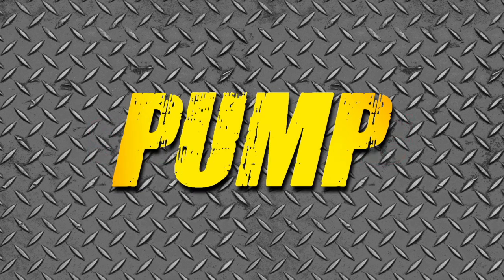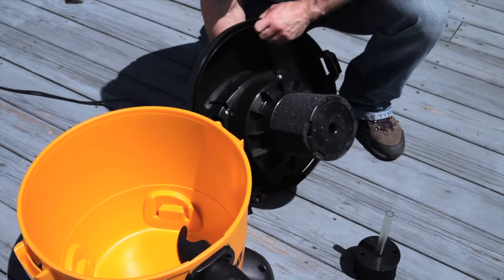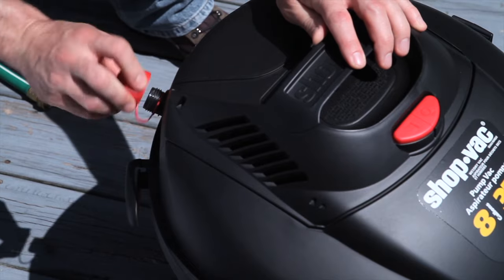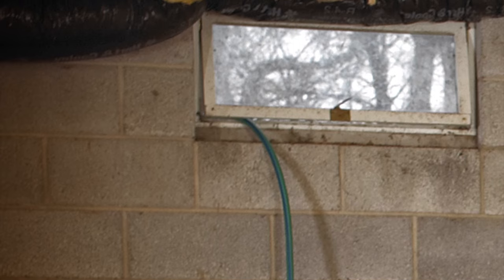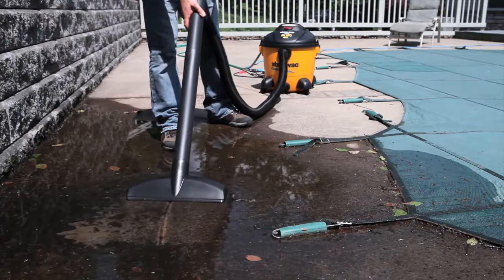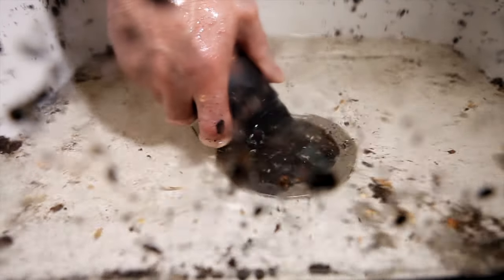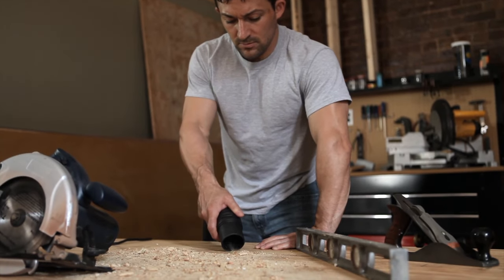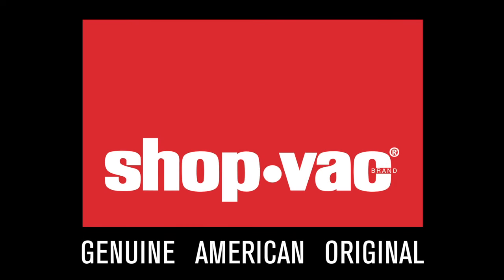Shop-Vac® Pump Vacuum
Be ready, because you never know when you will need to deal with a flooded basement or broken pipe. The Shop-Vac® Pump Vac moves large quantities of water by picking it up and then pumping it to another location. This versatile vacuum doesn’t just pump water; it is a wet/dry vacuum that also picks up dry messes and wet spills.